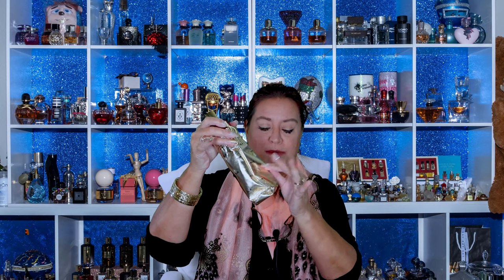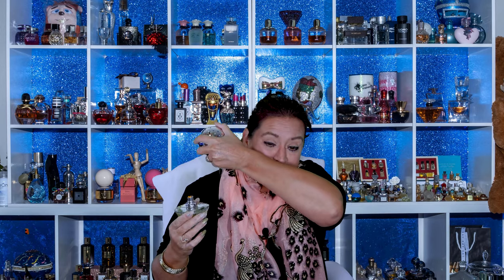FRAGRANCE HAUL WITH 6 AMAZING FRAGRANCES + PG GOT A PRESENT, WE OPEN IT HERE!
FROM THE HOUSE OF MANCERA:
Aoud Blue Notes
Holidays
Jardin Exclusif
juicy flowers

FROM THE HOUSE OF TIZIANA TERENZI:
KIRKE
LAUDANO NERO

As always, thanks so much for taking the small moments of your busy life to spend the time with the two of us.  We appreciate you!  YOU MAKE OUR HEARTS SMILE